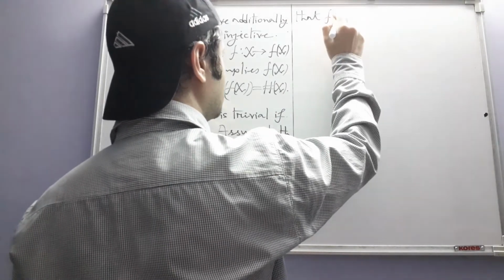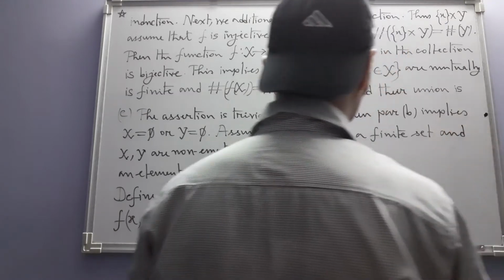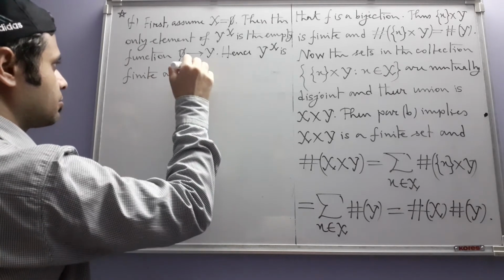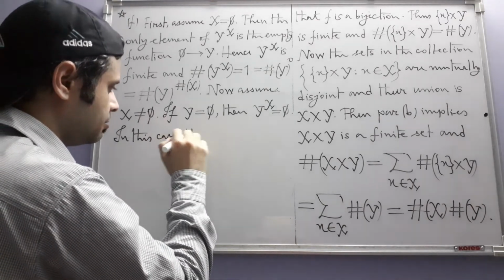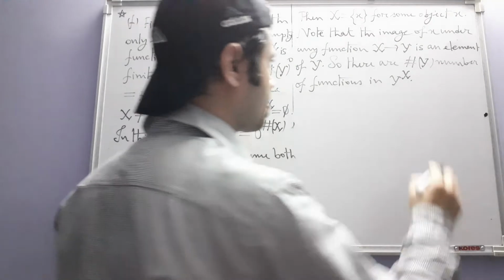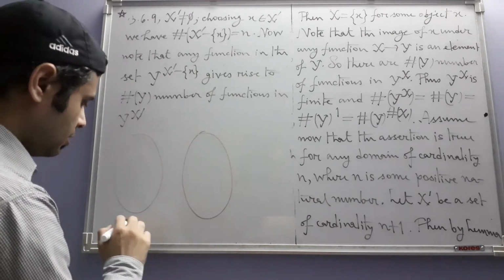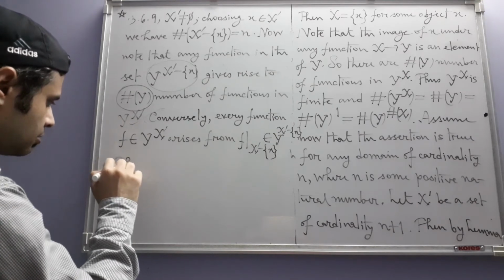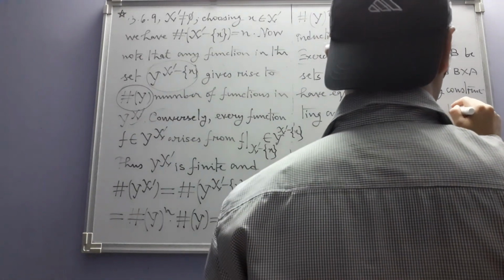Axiomatic set theory (ZFC) (from Analysis I by T. Tao) (Part 62)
In this part we complete the proof of Proposition 3.6.14. Due to a technical issue I'm unable to upload any group theory video toady. It will be uploaded tomorrow. Sorry for the delay.